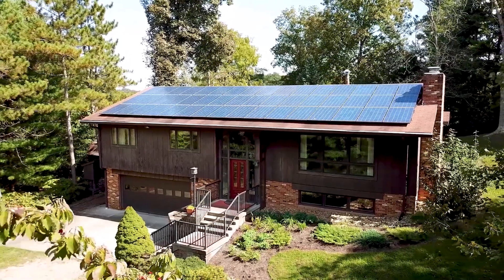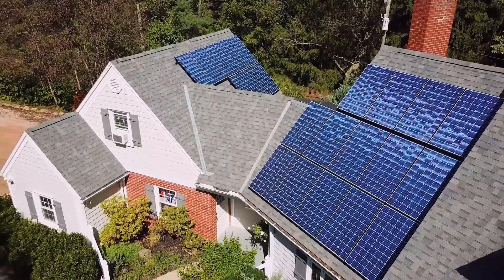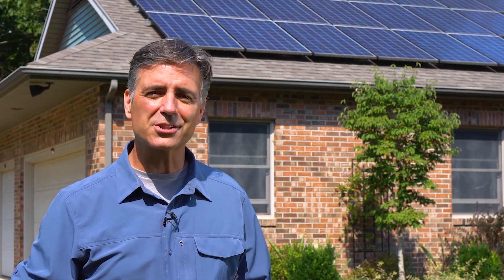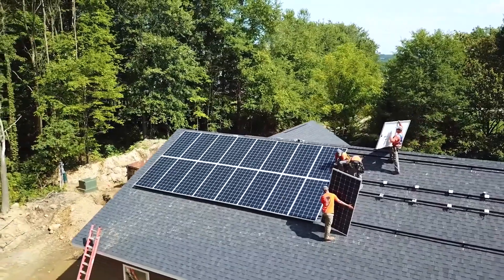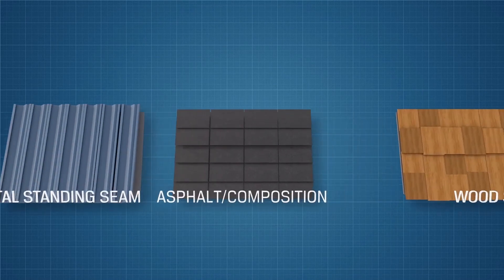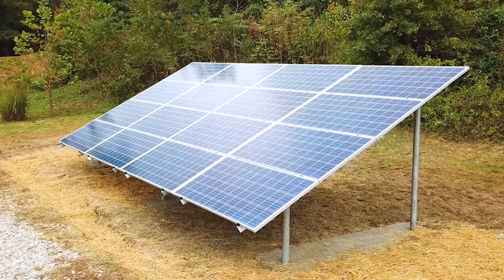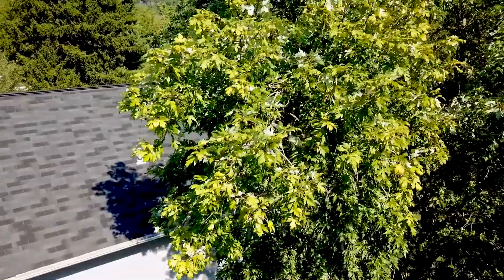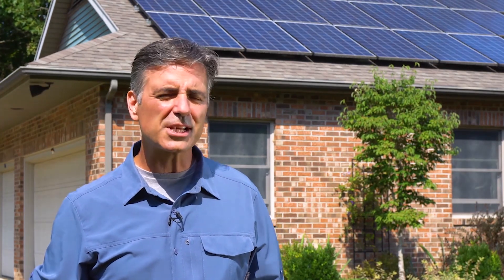Solar Answers: Is Solar Right for You?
How do you know if solar energy is right for you? Learn the the factors to consider when adding solar panels to your home.